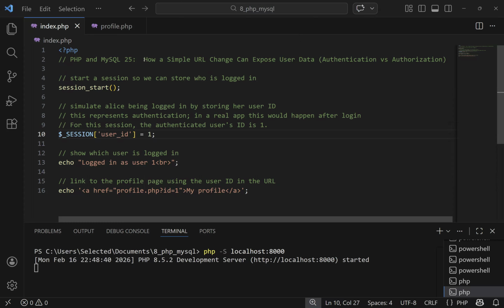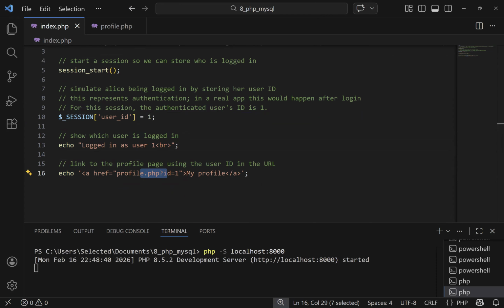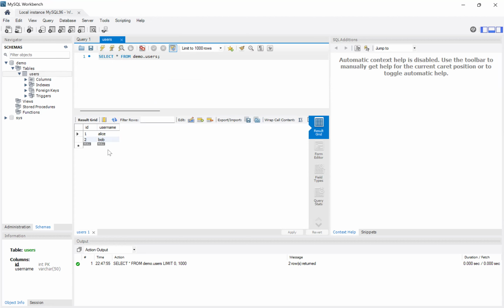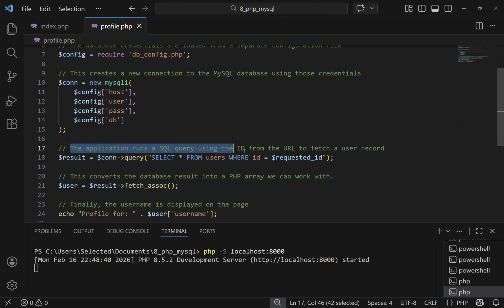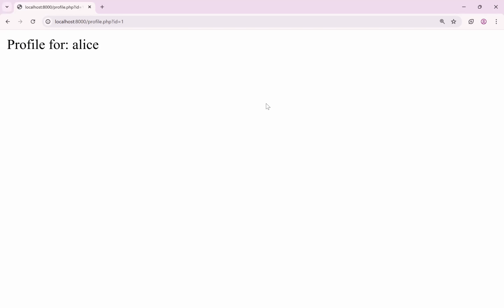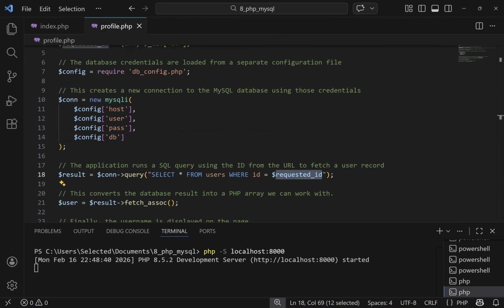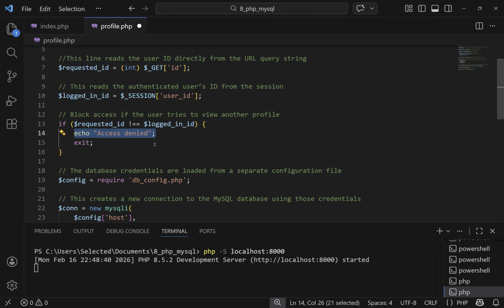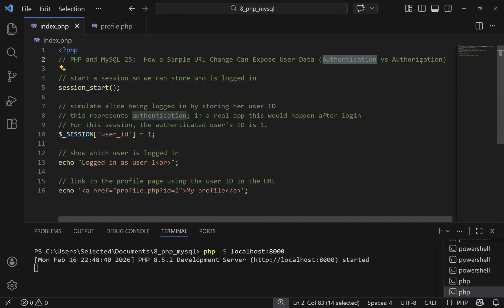PHP and MySQL 25: How a Simple URL Change Can Expose User Data (Authentication vs Authorization)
In this video, I demonstrate how a simple URL change can expose user data in a PHP and MySQL application.

The issue isn’t authentication — the user is already logged in — but missing authorization on the server.

I walk through a real insecure direct object reference (IDOR) example, show why it happens, and fix it by enforcing access control before querying the database.